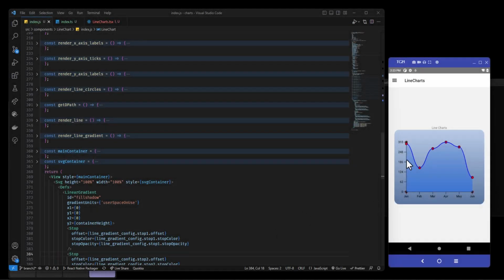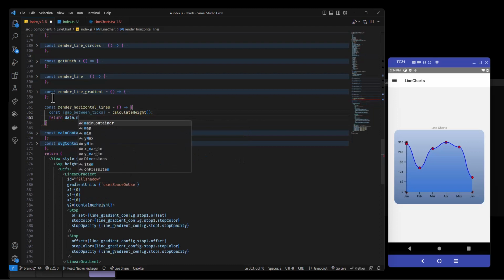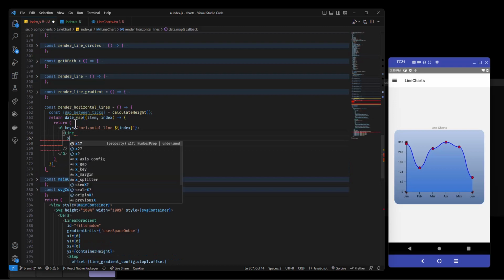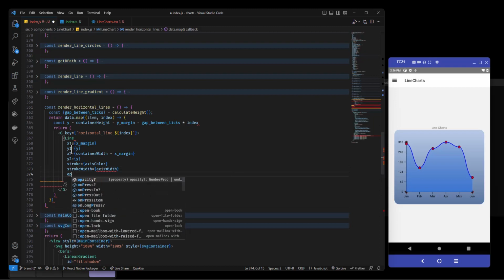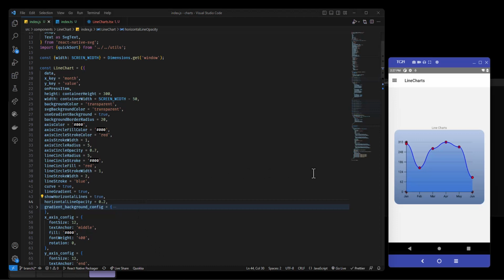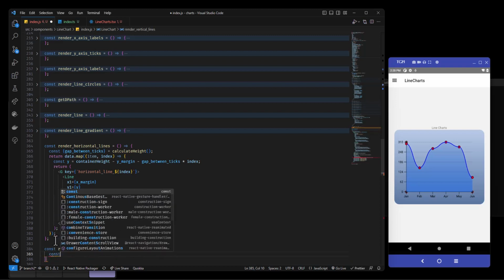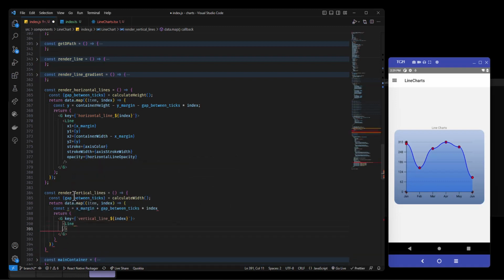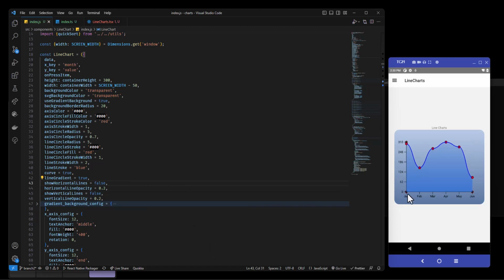016 extra lines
Let's add some optional horizontal and vertical lines to the chart